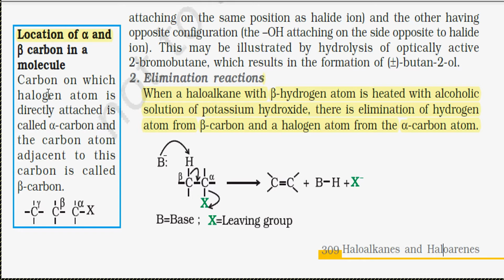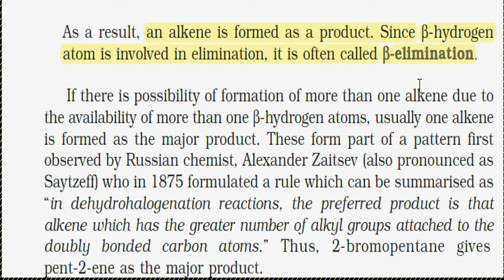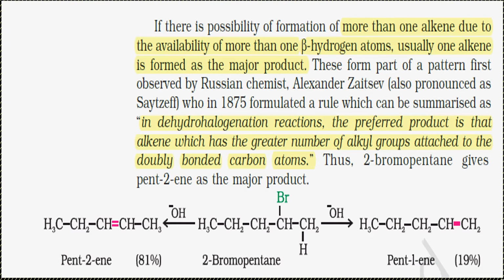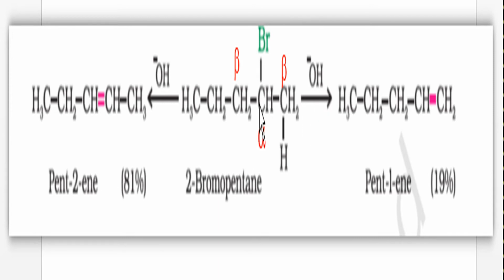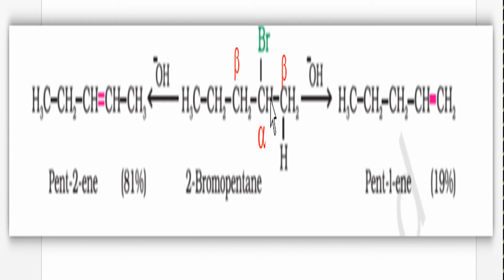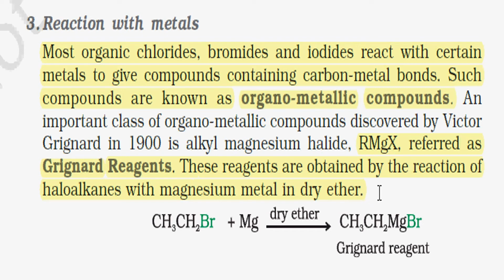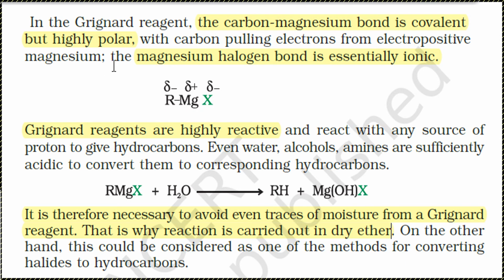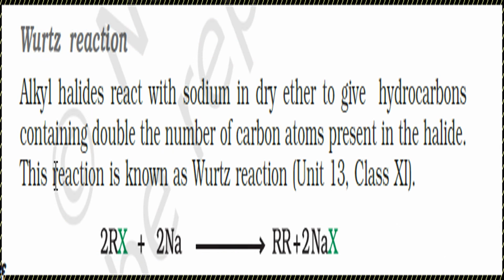Std 12 Chemistry Unit-10 Haloalkanes and Haloarenes (Video-9)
Elimination reactions
Reaction with metals
Wurtz reaction